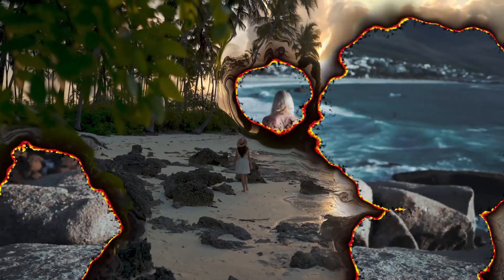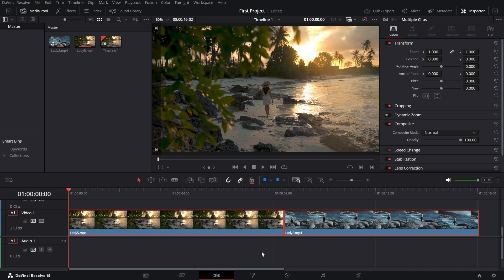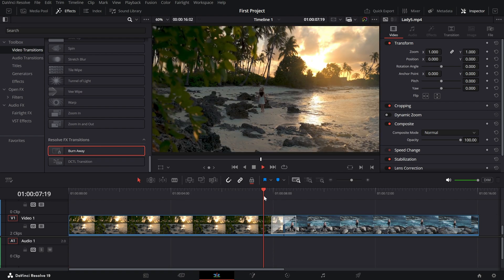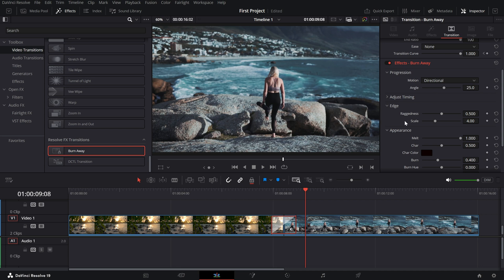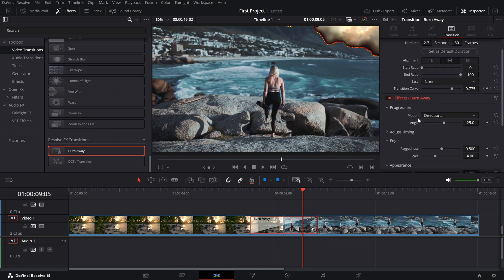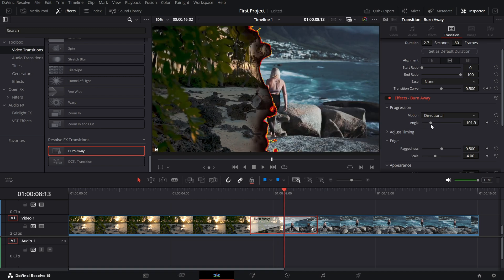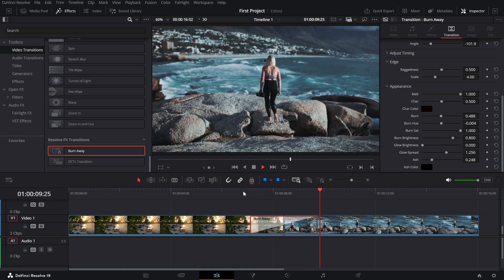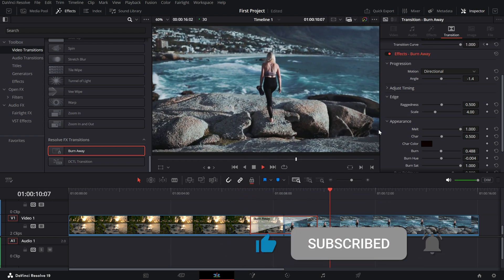How to create Paper Burn Transition in DaVinci Resolve - Lesson 44 DaVinci Resolve Tutorial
Transform your scene changes with the fiery Burn transition in DaVinci Resolve! In this step-by-step tutorial, learn how to add, customize, and perfect the Burn Away effect for maximum drama. Adjust glow, edge softness, and burn intensity to match your creative style. Perfect for cinematic edits and impactful storytelling! Watch now and bring the heat to your projects